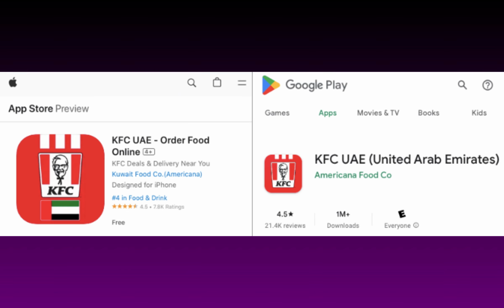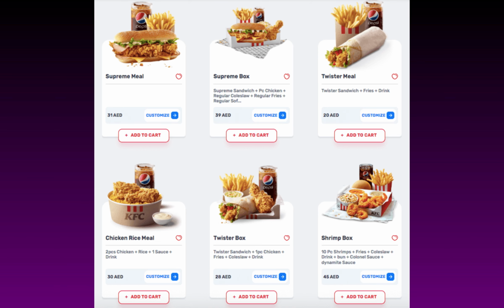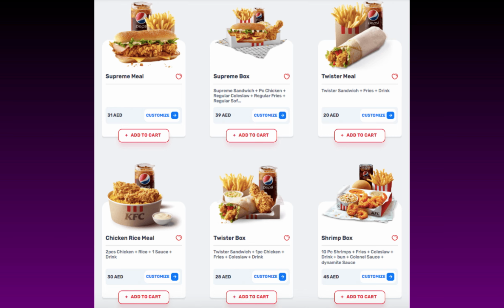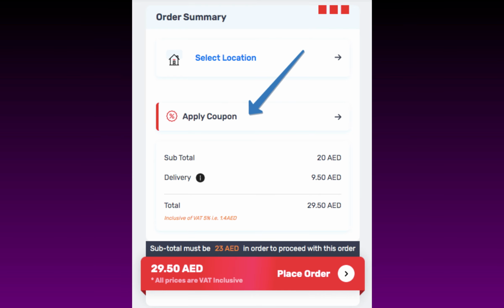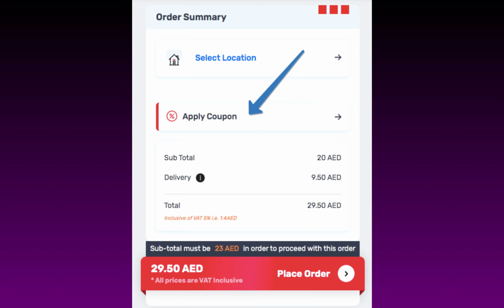How To Use KFC Coupon Code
How to Use KFC Coupon Code | Step-by-Step Guide

Looking for a delicious meal at KFC without breaking the bank? In this video, we’ll show you how to easily use a KFC coupon code to save big on your next order! Whether you're craving their famous chicken or a full meal deal, applying a coupon is simple and fast.

What You'll Learn:

How to find valid KFC coupon codes
Step-by-step instructions on entering the code online or in the KFC app
Tips for maximizing your savings and finding the best deals
Troubleshooting common issues when applying a coupon code